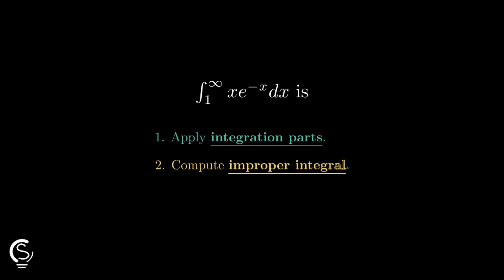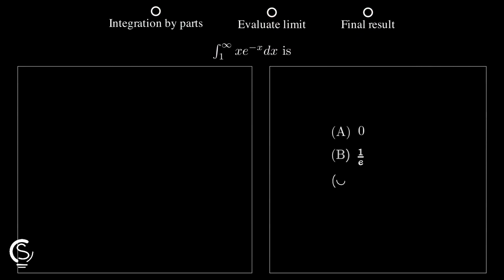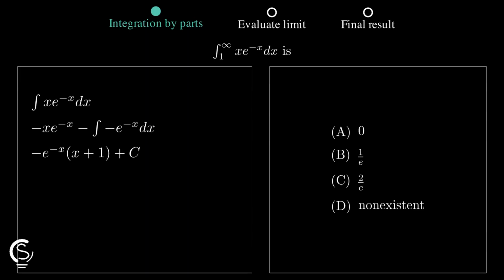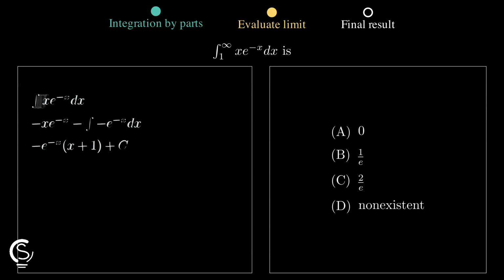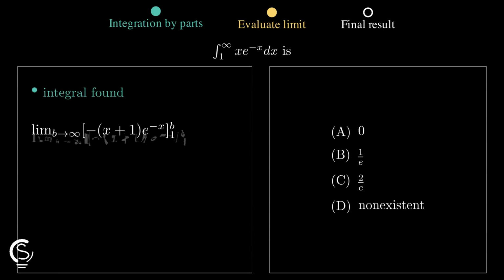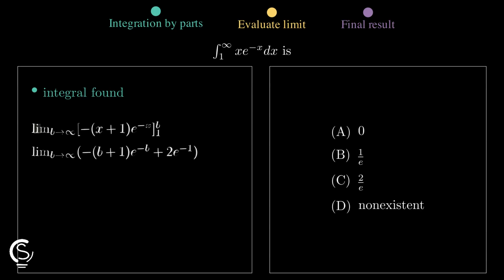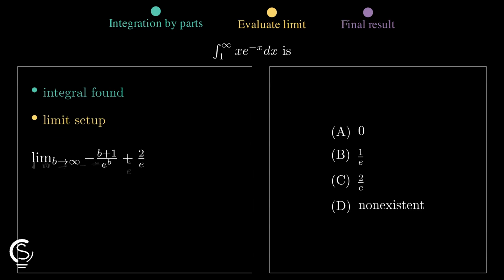2025 AP Calculus BC MCQ 28 in 60s ⏱️ | Improper Integrals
2025 AP Calculus BC MCQ 28 solved in 60 seconds! ⏱️ Watch this step-by-step breakdown of the Improper Integrals.

In this video, we evaluate the improper integral of the function xe^(-x) from 1 to infinity.

We will use integration by parts to find the antiderivative and then apply the limit as the upper bound approaches infinity to determine the final value.